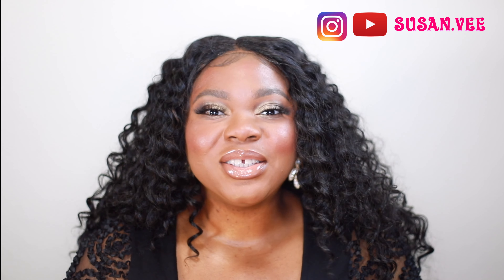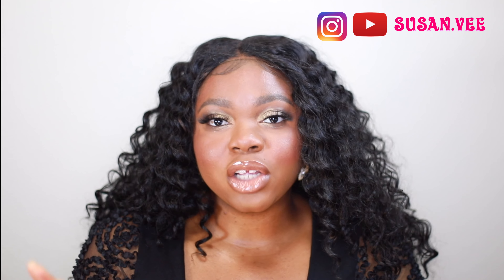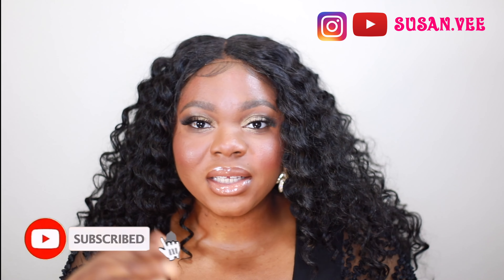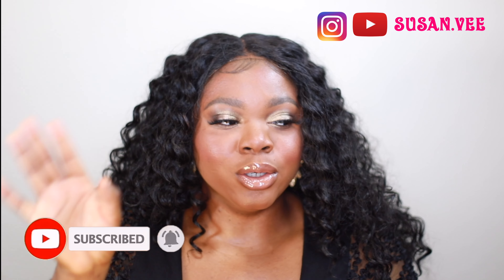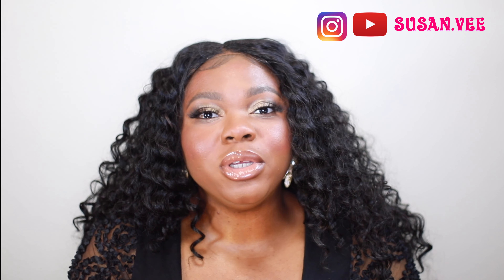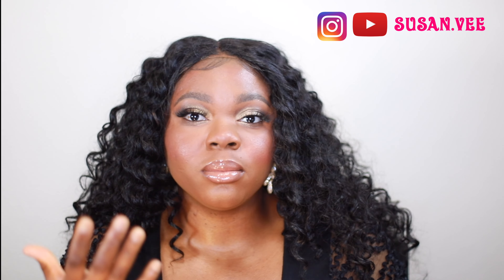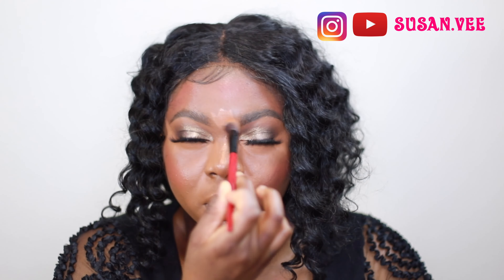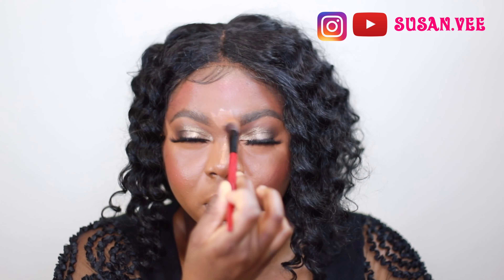MINIMAL MAKEUP FOR ROUTINE FOR DARK SKIN|*DETAILED* SOFT GLAM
Hi darls,

In this video I will be sharing with you my soft glam everyday makeup routine for dark skin WOC.